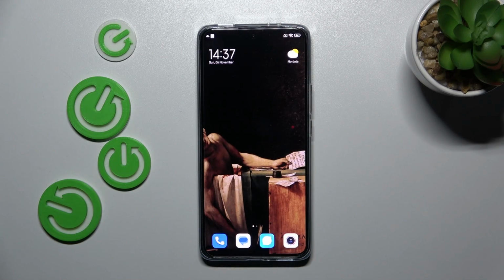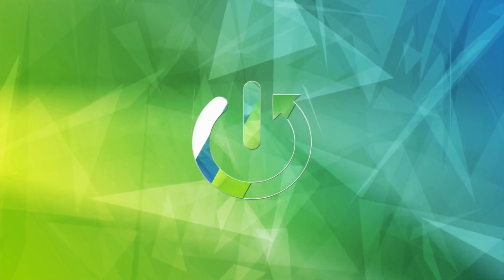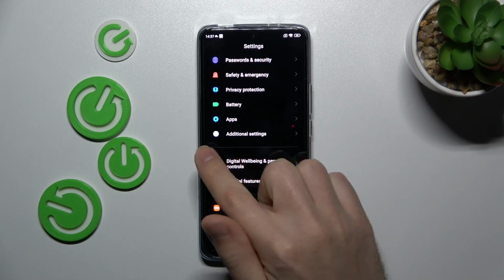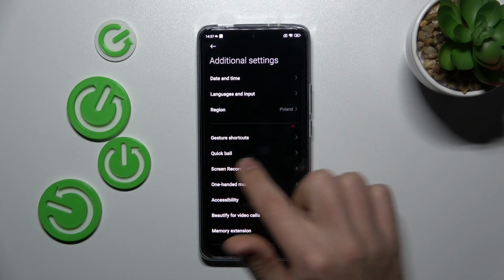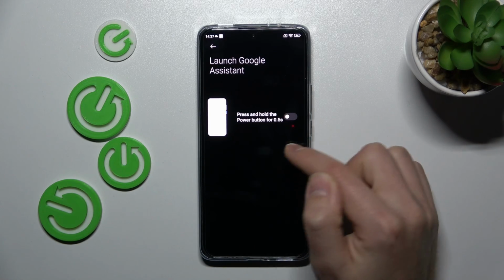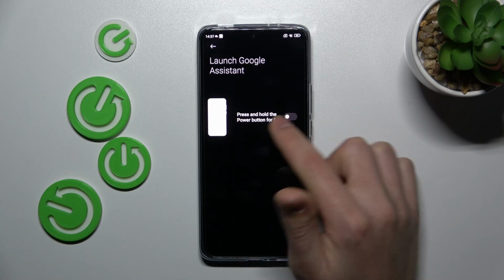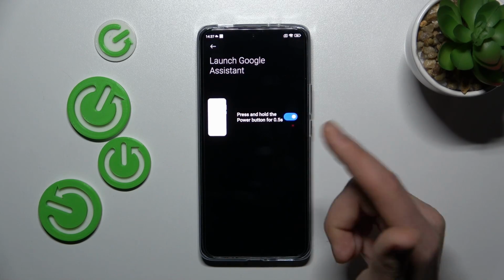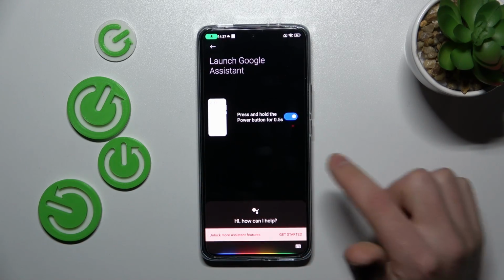How to Link / Unlink Google Assistant to/from Power Button on XIAOMI 12T - Set Up Google Assistant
Learn more about XIAOMI 12T

The purpose of this video is to show you how to use your XIAOMI 12T smartphone's power button for a quick launch. The video shows how to both link and unlink the Google Assistant activation from your device's power button. You can watch this video in order to learn how to use the quick launch function of your power button.

How to link the Google Assitant activation to the power button on XIAOMI 12T?
How to unlink Google Assistant from the power button on XIAOMI 12T?
How to manage the power button quick launch function on XIAOMI 12T?
How to set up a power button on XIAOMI 12T?